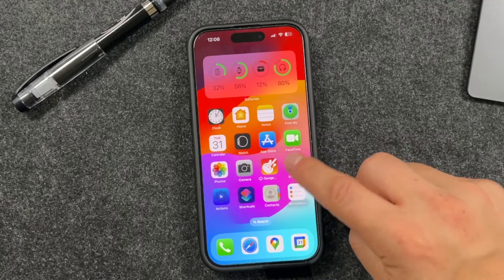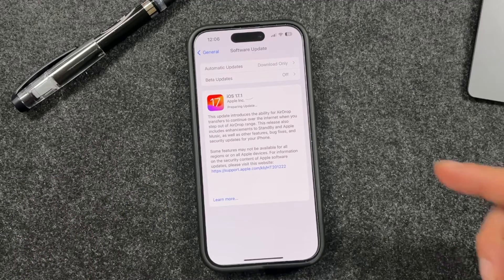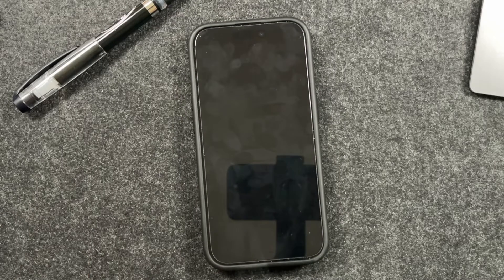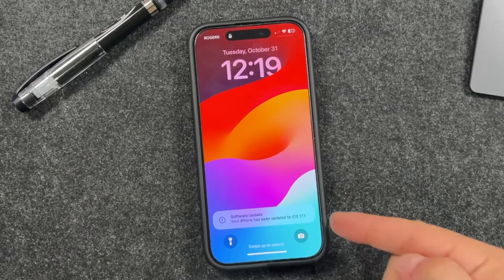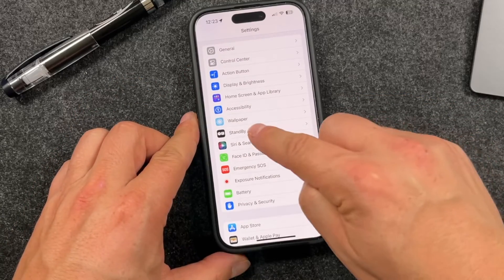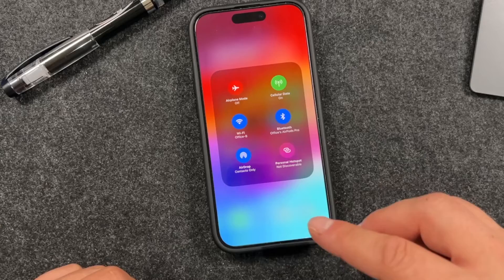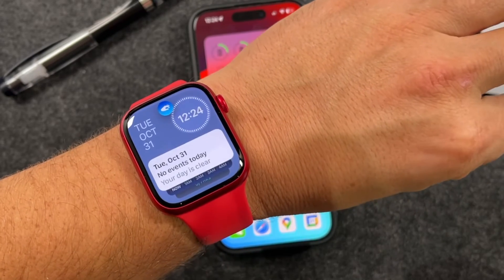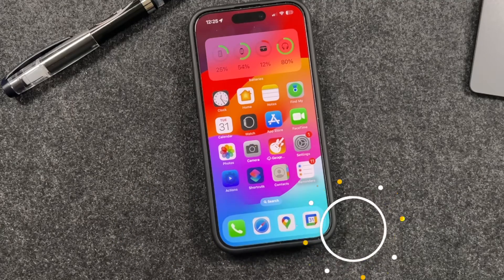Install iOS 17.1 - New Features (Double Tap) - How To Update iOS 17.1 iPhone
Here is how to install iOS 17.1 on iPhone and use the new iOS 17.1 features like Standby mode display controls, AirDrop over the internet and even Double Tap with the Apple watch series 9 or Ultra 2. This how to update iOS 17.1 iPhone edition is easy to follow, but you do need to have at least 1.2GB or free space for this update. Once updated your iPhone 15 Pro Max or older can take advantage of all the new iOS 17 features.